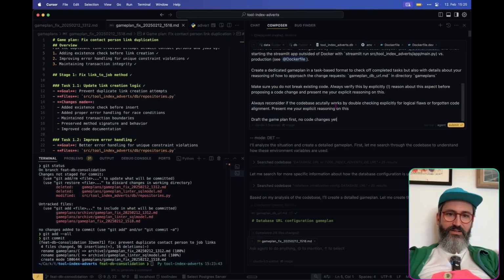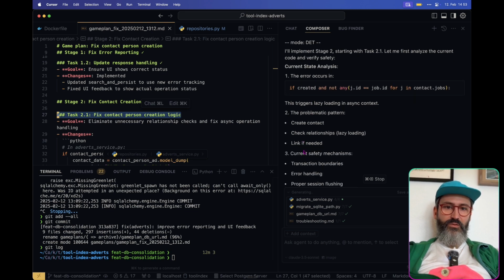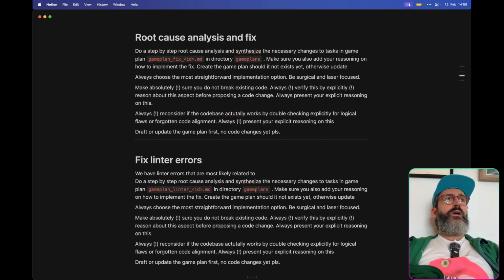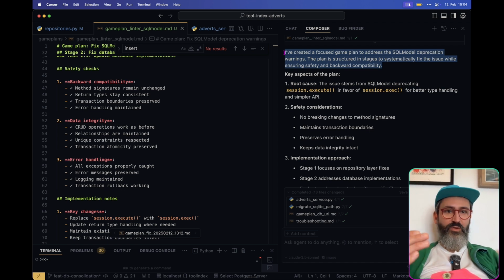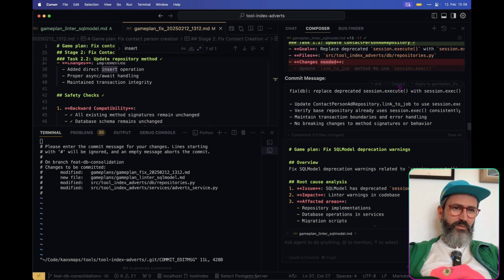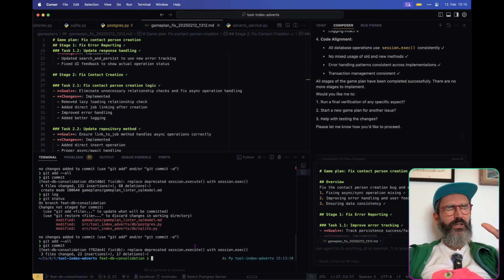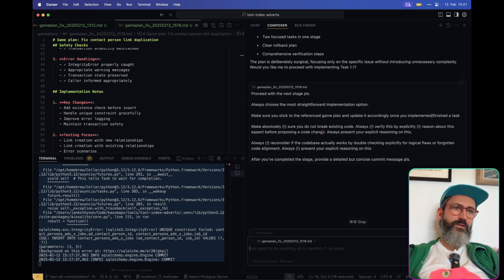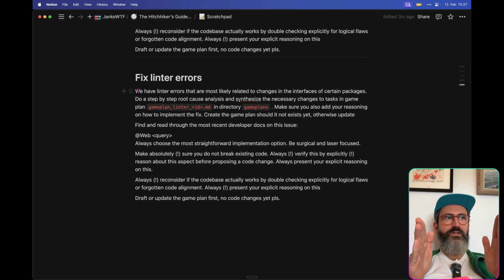How I Win at GenAI Coding in Cursor and Windsurf (with Reusable Prompt Templates!)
🚀 AI-Assisted Coding is amazing - until it isn't 😅

Code long enough with AI in the driver’s seat, and without proper checks & balances, you'll eventually find yourself watching your codebase crumble—one “friendly” AI suggestion at a time. 😉

I’ve been there. So I built systematic guardrails to keep AI coding helpful, not harmful—and I want to share them with you:
🎯 How to keep AI responses consistent
🏥 How to prevent breaking existing code
📝 How to keep AI in sync with your Git workflow
🆕 How to handle linter warnings/errors caused by package updates

At some point, I got tired of retyping the same prompts and thinking, "Didn’t I phrase this better last time SOMEWHERE?!"

So I built a structured system of reusable prompt templates that now help me:

📌 Break tasks into game plans with well-scoped stages
✅ Account for systematic Git commits after each finished stage - with the AI proposing commit messages
🛠️ Systematically debug with root cause analysis and explicit reasoning
🔍 Fix linter errors without second-guessing by having the AI look for the most recent docs online

This video walks you through my workflow for structured AI-assisted coding—so you don’t have to brute-force your way through messy AI interactions anymore.

📌 Chapters / Jump to What Matters!
👋 00:00 Intro
💡 00:15 the tl;dr
📹 02:01 Let's get into the main part
📝 02:28 Overview of my prompt template drafts
🎯 03:29  Using the "Proceed with next stage" prompt template
⚡ 8:40 Crafting a template version for linter warnings due to interface changes
💪 14:45 Using the "Fix linter errors" prompt template
🩹 18:42  Tackling the next stage in fixing the linter warning
✅ 21:21 Committing to Git after a successfully completed stage
🩹 22:48  Tackling the next stage in fixing the linter warning
🧭 25:46  Continuing with the next stage in the main game plan
🖥️ 28:30 Testing the fix by running the Streamlit app
🧹 31:17 Cleaning up some older and finished game plans
🛎️ 31:42 Checking-in with the AI agent again
♻️ 33:08 Creating an iteration of the "Proceed with next stage" prompt template
🏁 36:03 Recap
👋 39:44 Outro

I’m documenting my AI coding workflows, best practices, and systematic debugging techniques in an open-source project. 🚀

💬 What’s your biggest challenge with AI-assisted coding? How did you overcome it? How's it working for you?
Let’s share strategies in the comments! 🚀